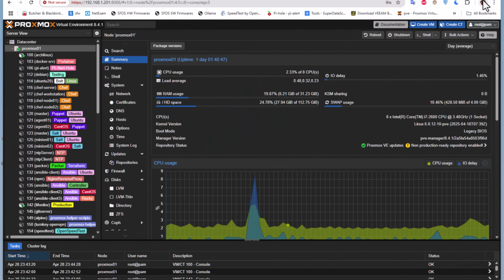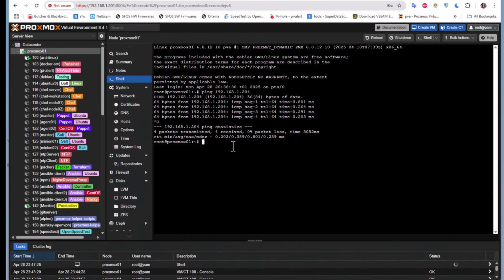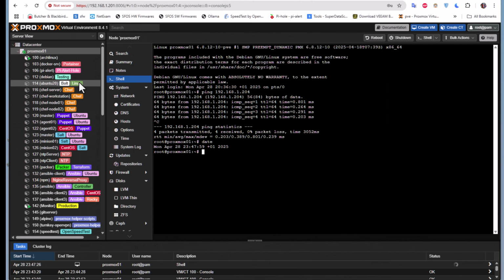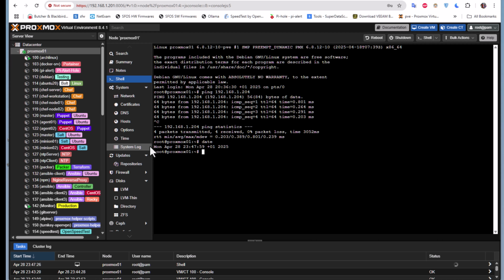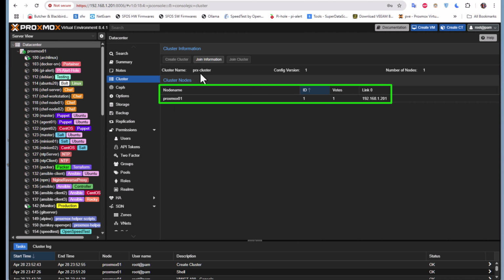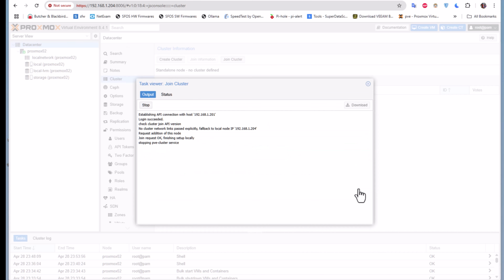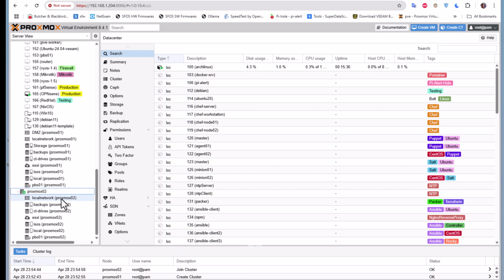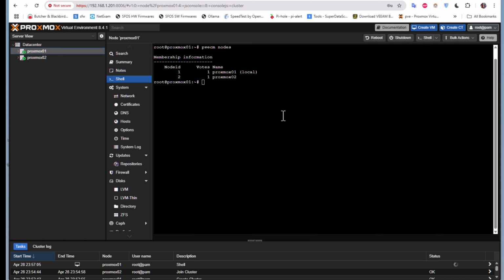Proxmox Clustering with 2 Nodes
🖥️ How to Set Up a Proxmox Cluster with 2 Nodes (Step-by-Step Tutorial)
Looking to build your Proxmox cluster at home or in a lab environment? In this detailed tutorial, I’ll show you how to set up a 2-node Proxmox VE cluster using both the Proxmox web interface and command line.

This is perfect for those getting started with server virtualization, high availability, and homelab clustering.

✅ In This Proxmox Cluster Setup Tutorial, You’ll Learn:
- What is a Proxmox cluster and how clustering works
- Network and SSH configuration between nodes
- How to create a Proxmox cluster on the primary node
- How to join a second node to an existing cluster
- How to verify cluster status and troubleshoot issues

📋 Prerequisites:
- Two physical or virtual machines running Proxmox VE (Virtual Environment)
- Static IP addresses set on both nodes
- Working local network or VLAN setup
- Same Proxmox version on both nodes

📦 Key Topics Covered:
- Proxmox Cluster Explained
- Two Node Cluster Setup
- Proxmox VE Networking Best Practices
- Cluster Creation Using pvecm
- Adding a Node to a Proxmox Cluster
- Troubleshooting Proxmox Cluster Join Issues
- Cluster Management Tips for Beginners

🔧 Essential Commands:
# On the first Proxmox node
pvecm create cluster-name
# On the second Proxmox node
pvecm add IP-address-of-first-node

🔗 Useful Links:
- 🧠 Proxmox Official Documentation:

💬 Join the Conversation:
Got stuck setting up your Proxmox cluster? I reply to most comments and help troubleshoot issues.